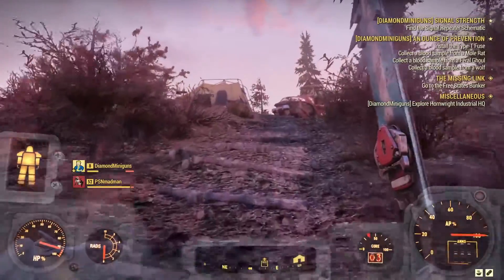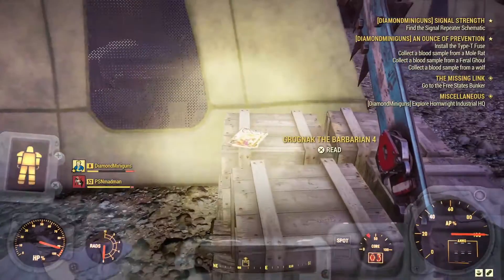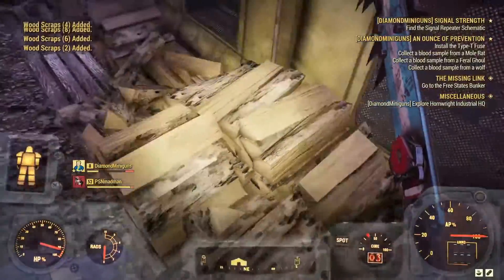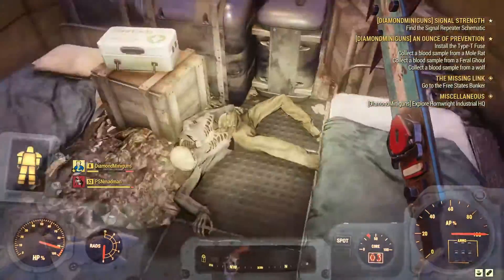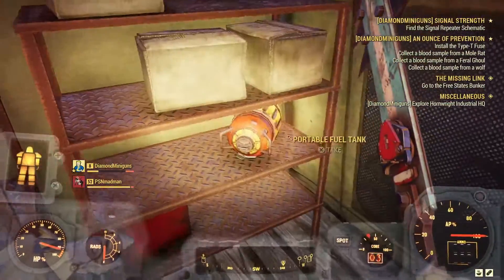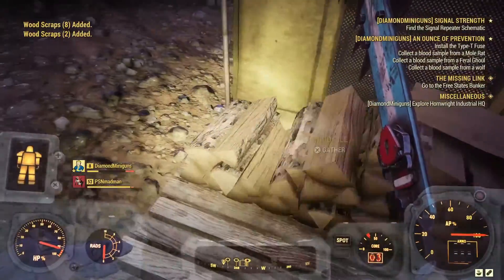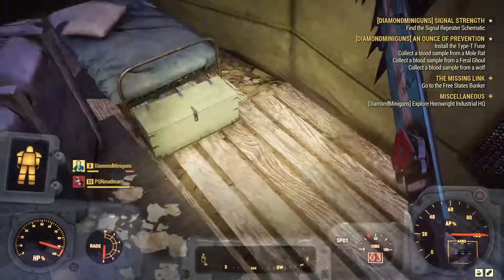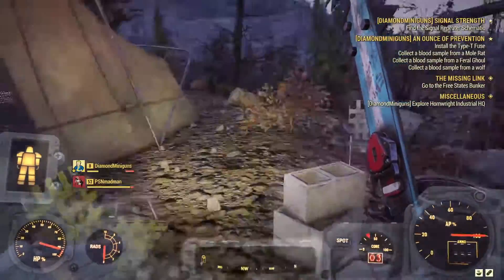Wood Source for Early Game C.A.M.P Builders | Fallout 76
*Steve's Social Media*

Instagram.com/Steve8KOfficial